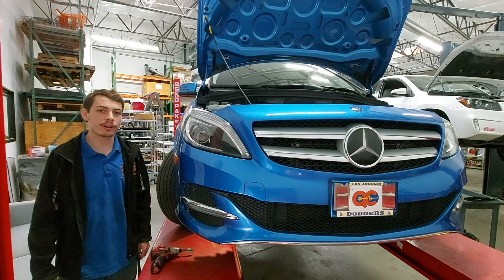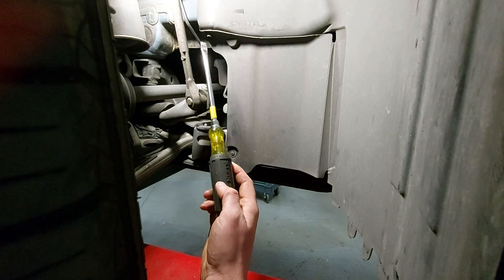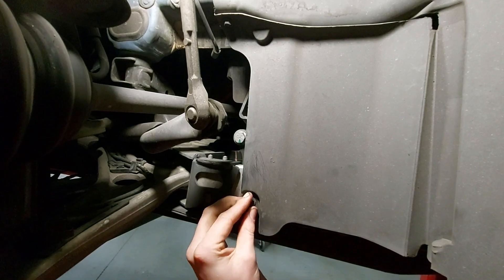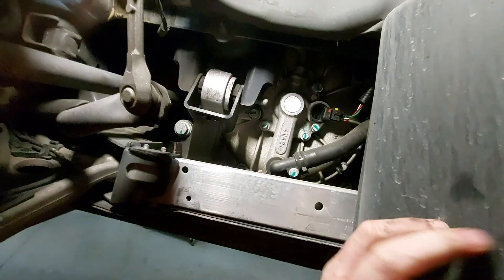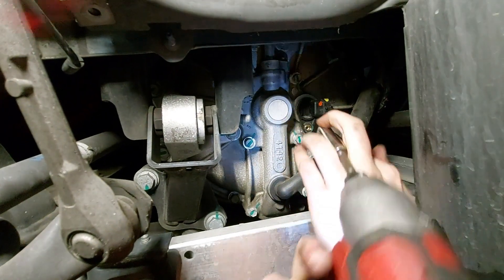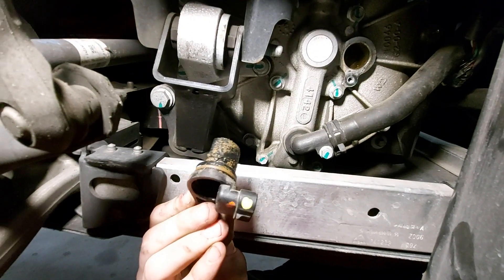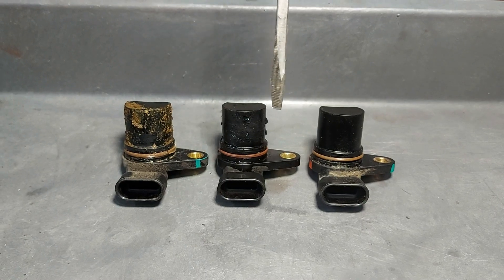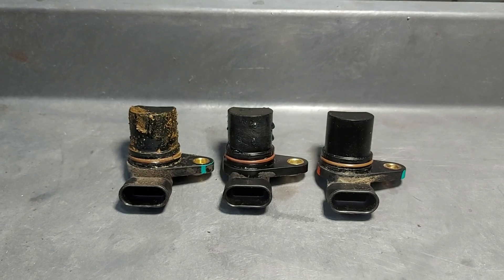Mercedes B-Class/B250e Drive Unit Coolant Leak Check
A quick tutorial of how to check the drive unit on your Tesla Powered 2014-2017 Mercedes B-Class or B250e.
For questions or service, give us a call at:
or
+1 (844) EVPARTS